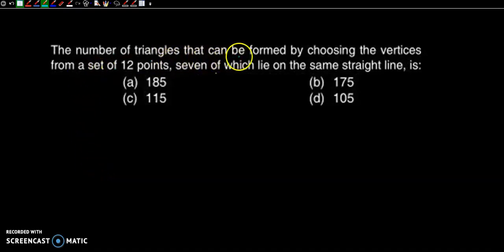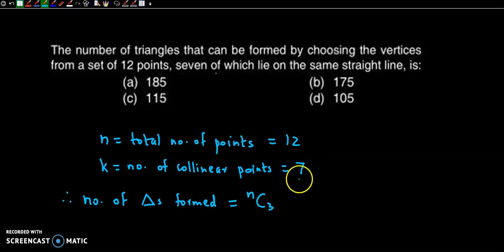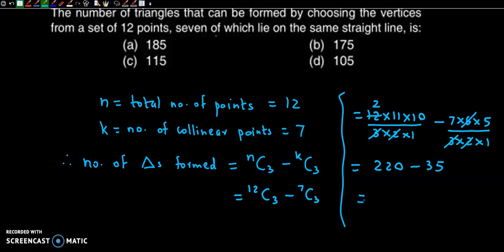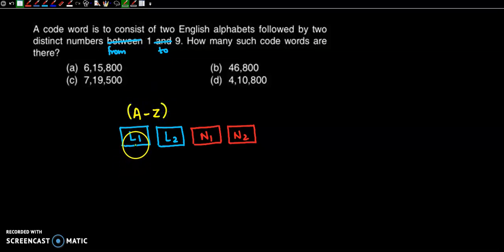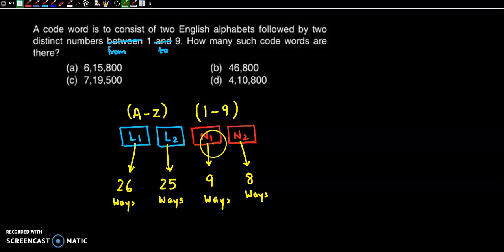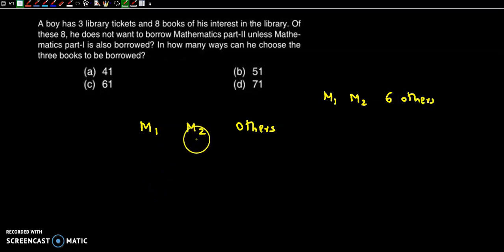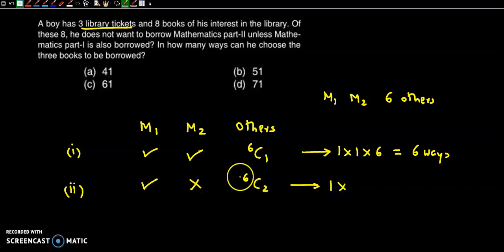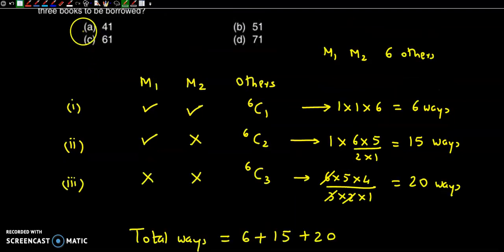CA Foundation - Basic Concepts of Permutations and Combinations - November 2006